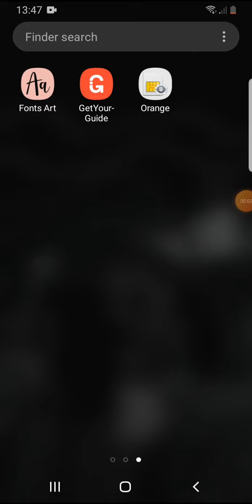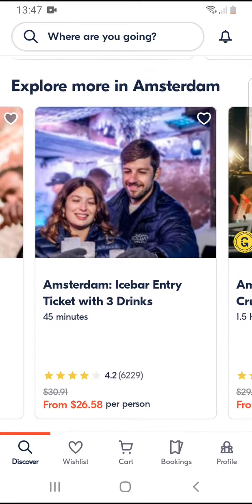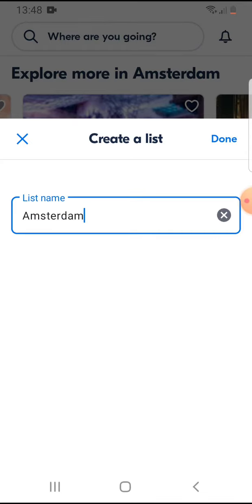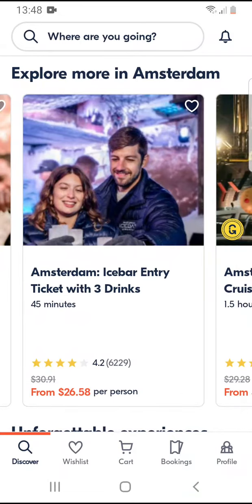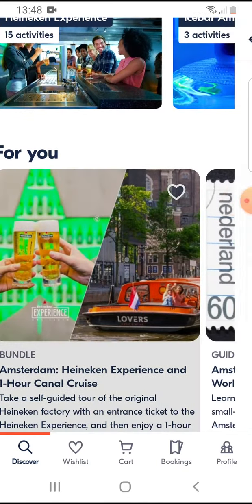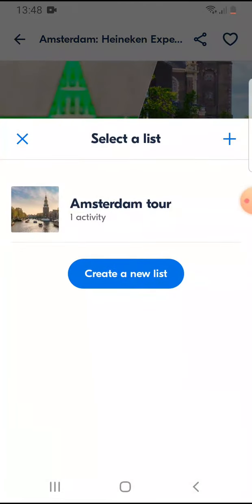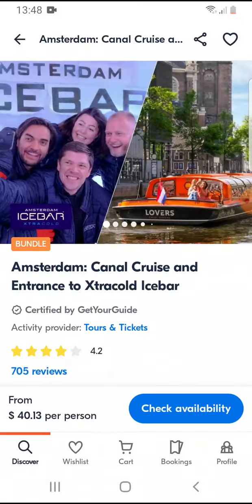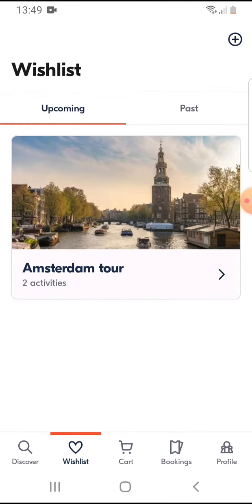How to create wishlist on GetYourGuide?